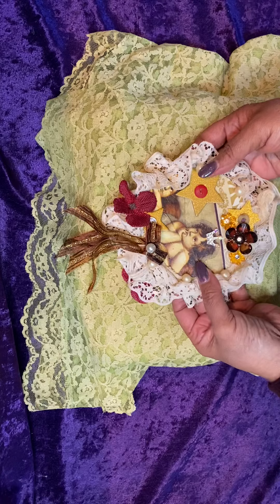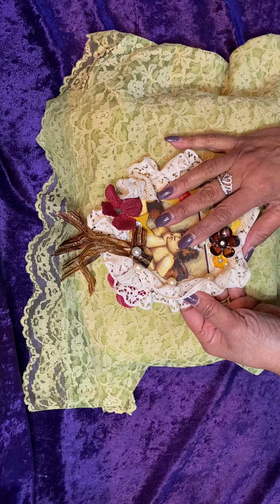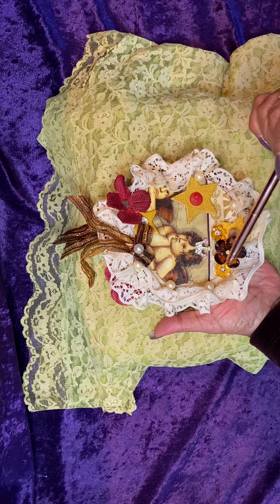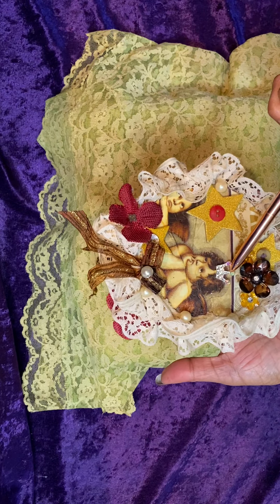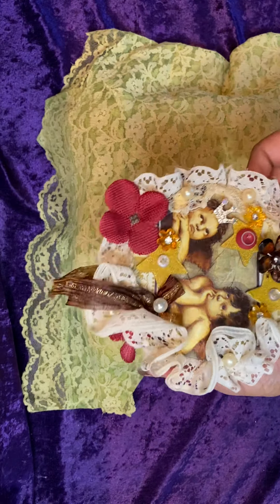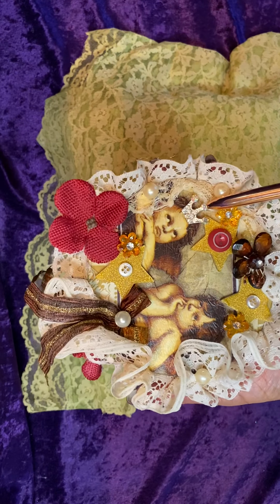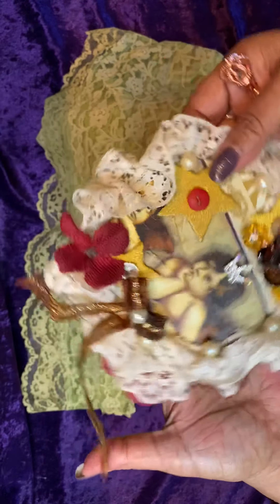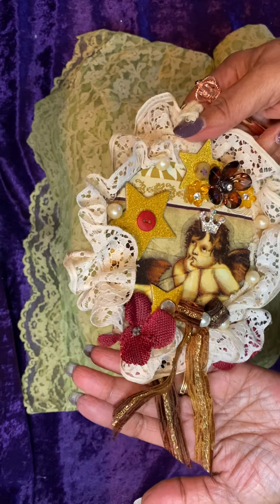KAZEEKINS1 - 2019 Monthly New Year Challenge for Month of November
Altered CD was a pleasure to make! TFW 👩‍❤️‍👩💜👸🏽